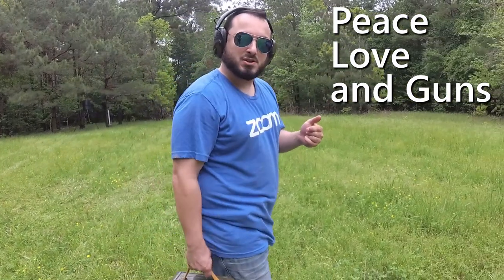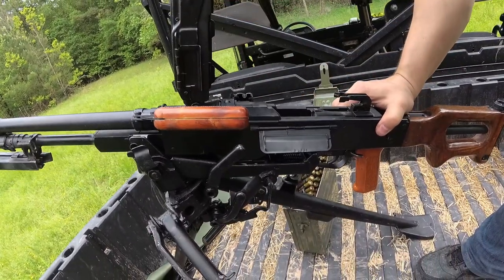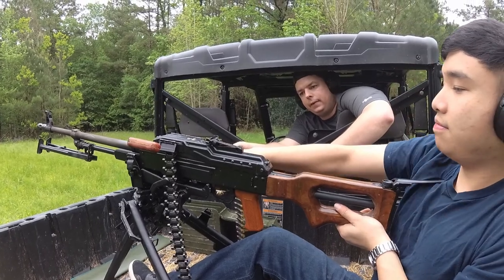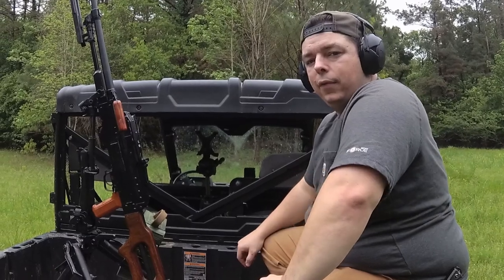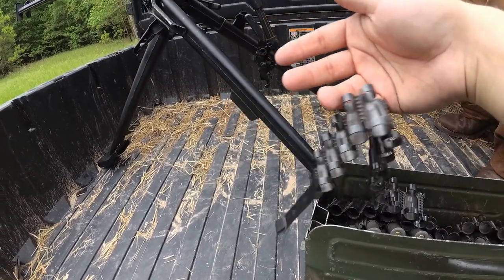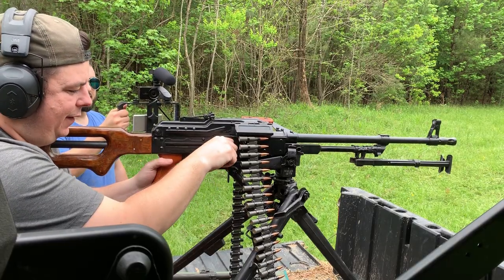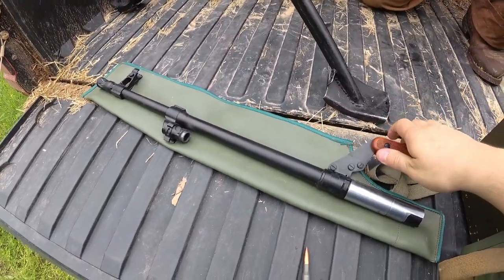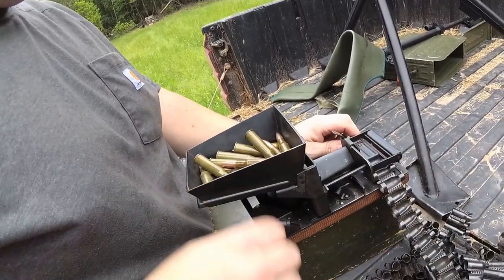WiseLite Arms semi-PKM - Semi-Auto Belt-Fed Civilian PKM Fun in 7.62x54R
Share with a friend that needs this!

I never understood semi-auto belt-fed guns until now.  Today we take a look at and get to fire the WiseLite Arms semi-PKM 7.62 x 54 Russian.  With a bit of a trigger job, this thing would really be able to put some high-power rounds down range for sustained periods of fire.

Check out Gray Fox Ranch & Gray Fox Gunsmithing!
Call William Briddon at:
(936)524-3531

Did you enjoy this?  Did I help you?  For just $1 a month you can feed me a Jr Bacon Chezborger!

Or make a one-time Jr Bacon Chezborger contribution here!